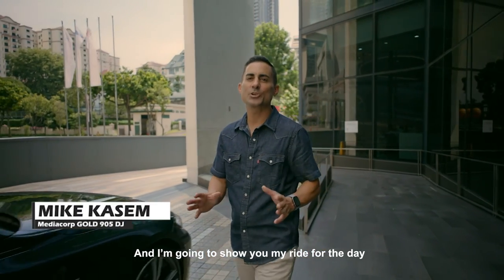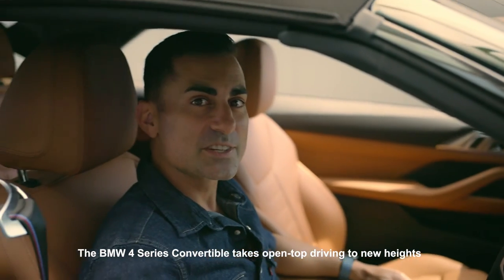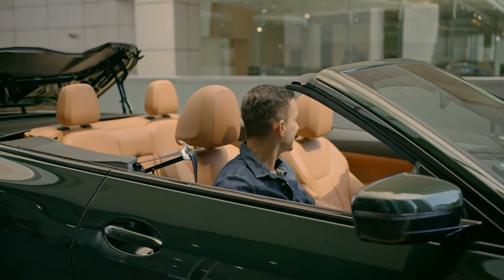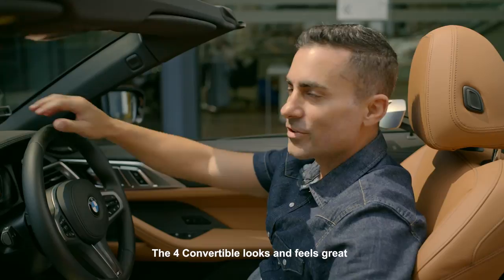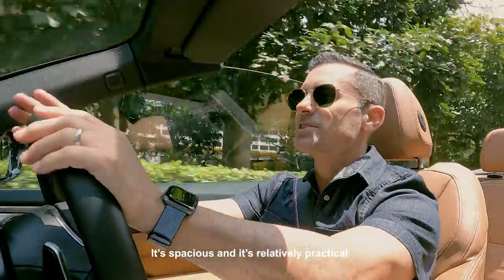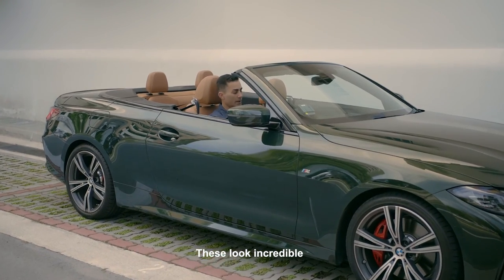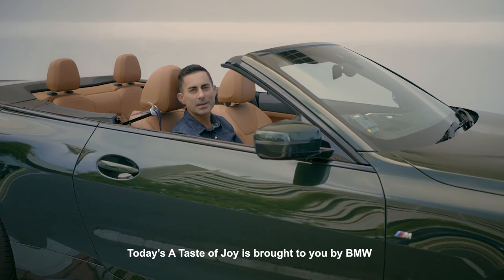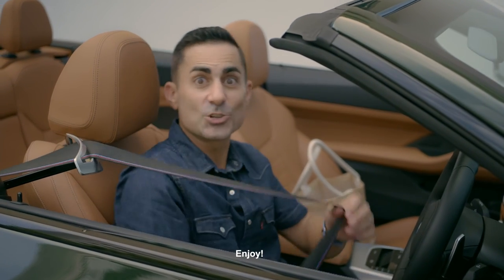A Taste of Joy with the all-new BMW 4 Series Convertible.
What do fishball noodles and BMW have in common? Watch as Mediacorp GOLD 905 DJ, Mike Kasem, visits the iconic Ah Ter Teochew Fishball Noodles at Amoy Street Food Centre, in an equally iconic BMW 4 Series Convertible — all fired up to taste one of Singapore's most beloved cuisines.

Support our 56 Local Favourites safely. Opt for delivery services where possible, or ensure you have a mask on at all times and adhere strictly to safe distancing measures when you visit the stalls for takeaway services.

to see the full list now.